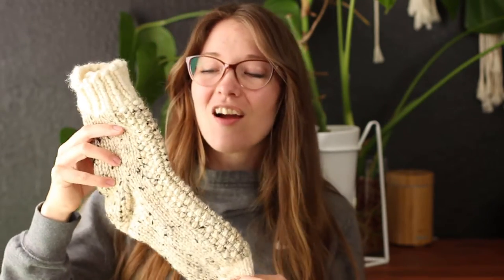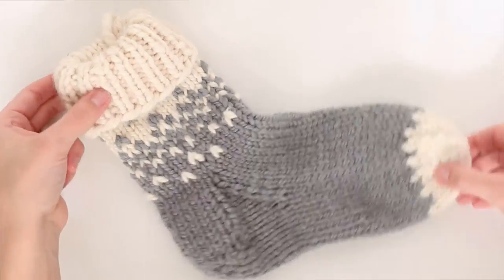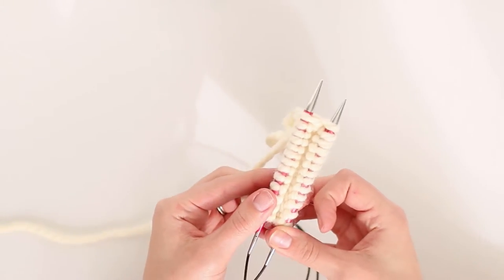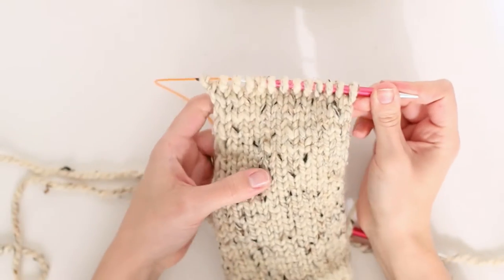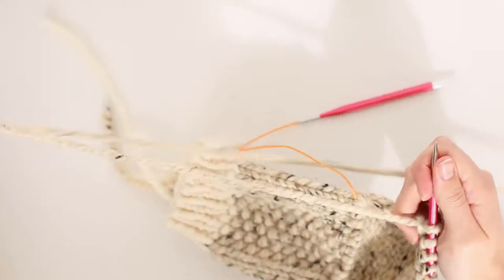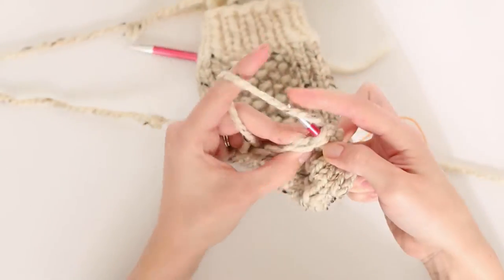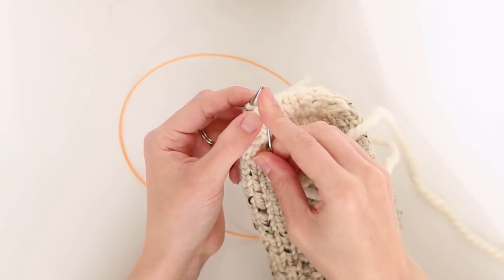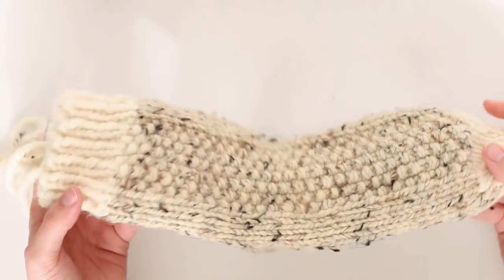Knitting Socks as a Beginner | A Basic Sock Knitting Guide | Simple and Quick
A simple and quick overview of knitting socks. Note, this is not an exhaustive video that goes into great detail. Great for those who get overwhelmed by long videos or those who just want an idea of what knitting socks look like.

Knitting socks is one of those daunting projects most people steer clear of. Well, let me tell you something! You can do it! They really aren't that difficult, especially if you start with a bulkier weight yarn (do yourself a favor and don't start with fingering socks! lol). You will be surprised once you have made it through the first one at how easy they are. Now one trouble you may face once finishing your first sock is fighting the second sock syndrome. It is a really thing!

 This video is here to help guide you through making your first sock. It will take you through magic loop all the way to the toe. Below I have time signatures for you as well as the patterns I have available.

1:53 - Sock Anatomy
2:48 - Magic Loop
7:10 - Heel Flap
9:17 -  Heel Turn
12:59 - Gusset
19:50 - Toe
23:32 - Kitchener

- Patterns on Etsy

Let me know if you found this helpful below in the comments.

- Song credit
Music from Uppbeat